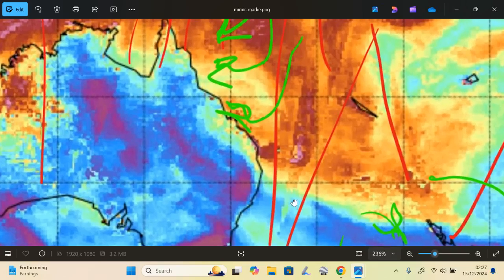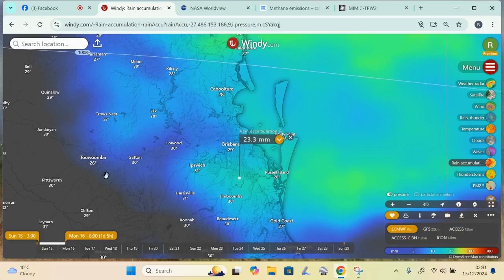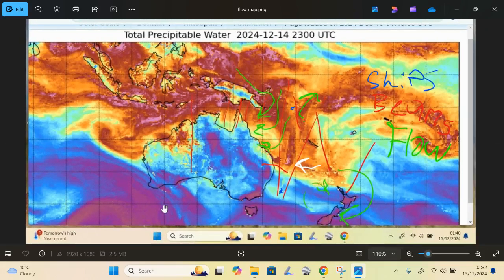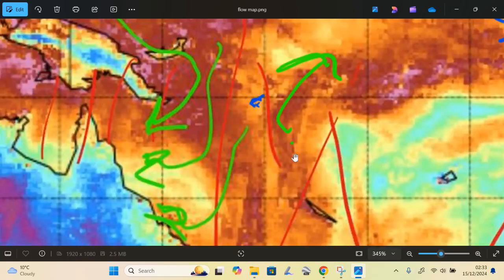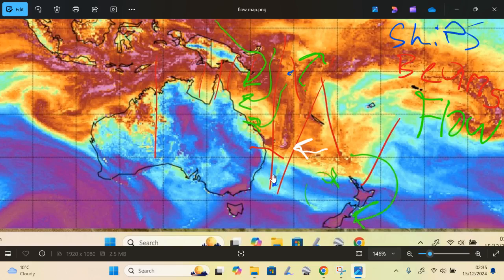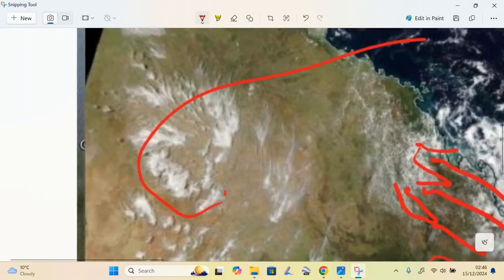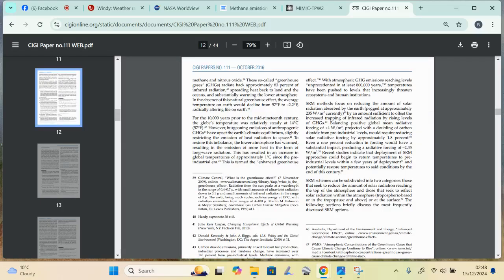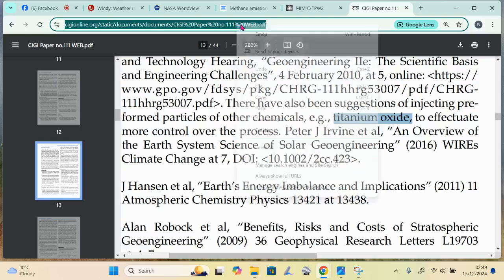MIMIC HIDING BEAMS